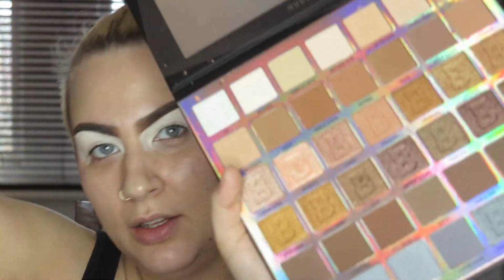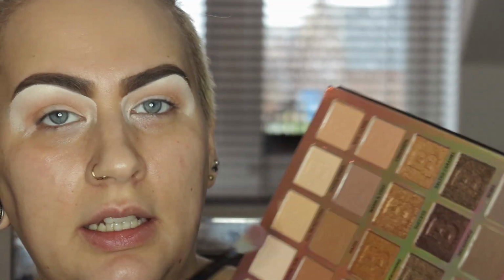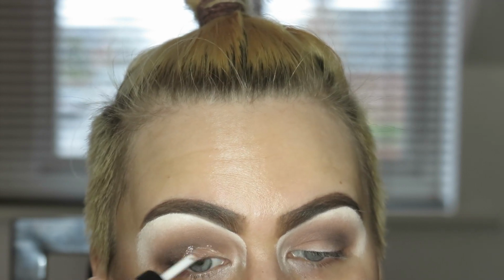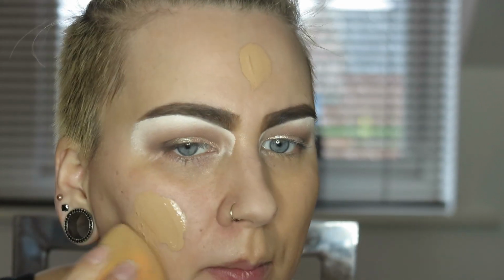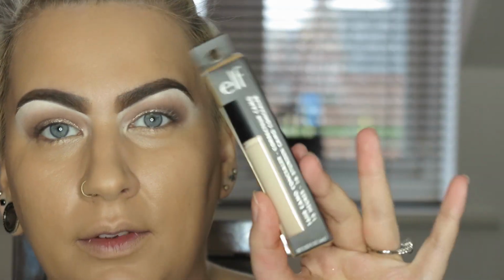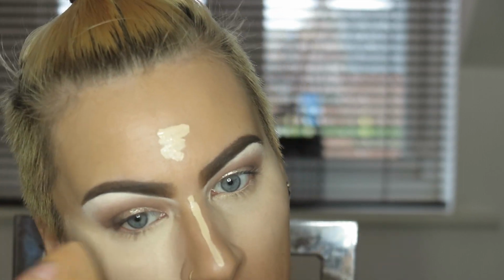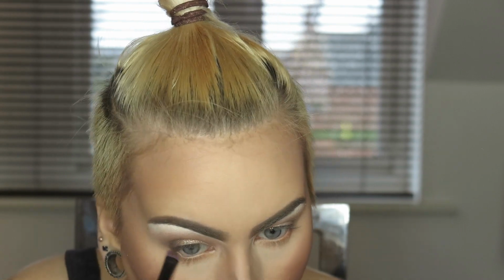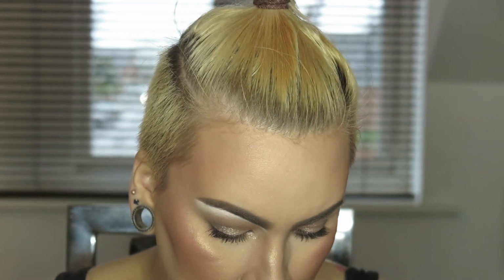Testing New Make Up - Chatty GRWM - Full Face Tutorial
Thanks for popping over to my Channel. In this video..I try the new MAKE UP, a mix of drug store and Beauty Bay. Also have a little chat.